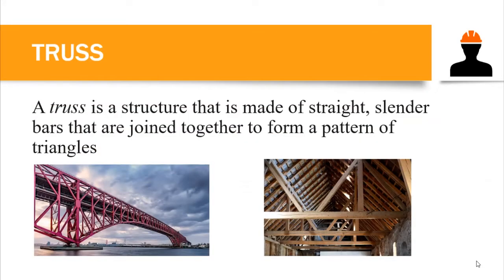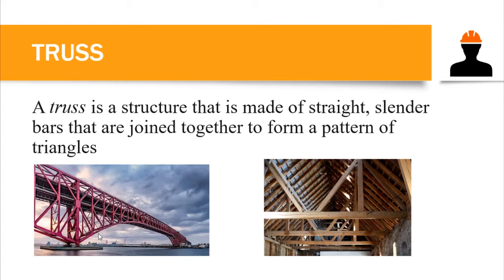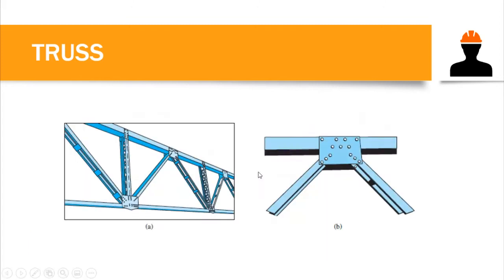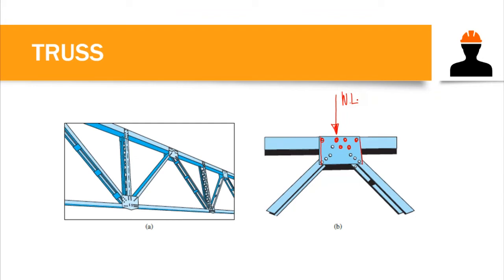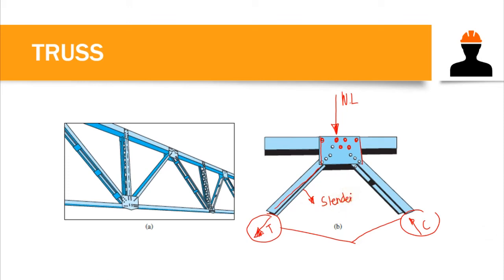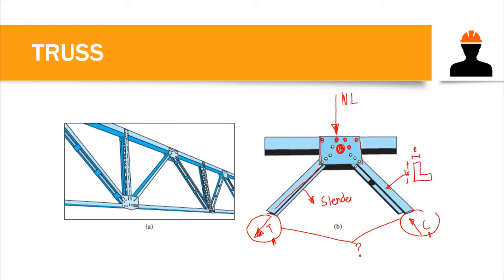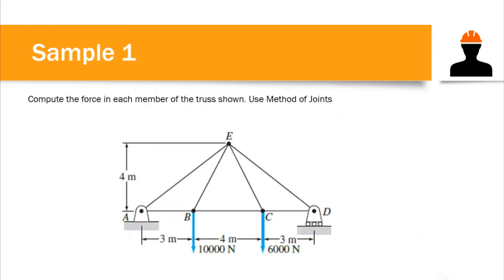Statics | Principle of Analysis of Truss Part 1 of 2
Learn to compute forces on each member in a truss system using Joint Method